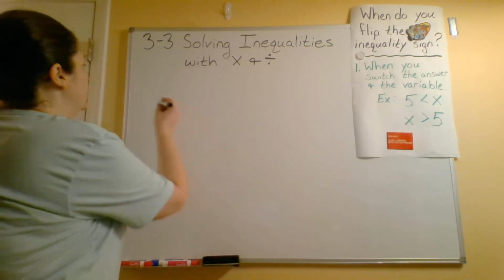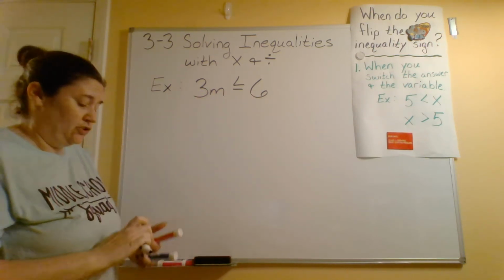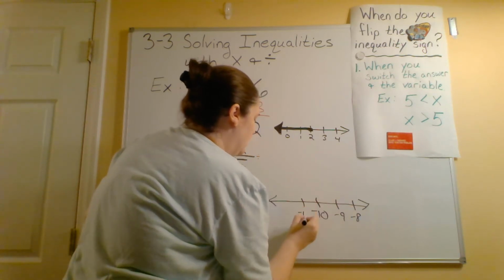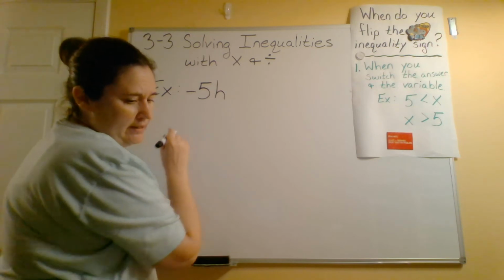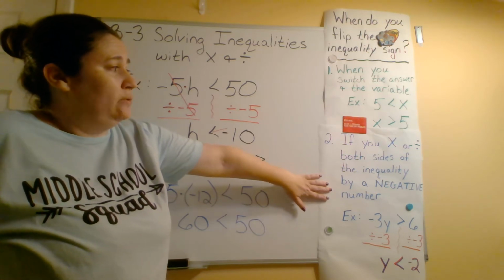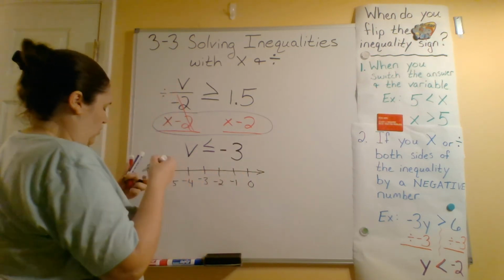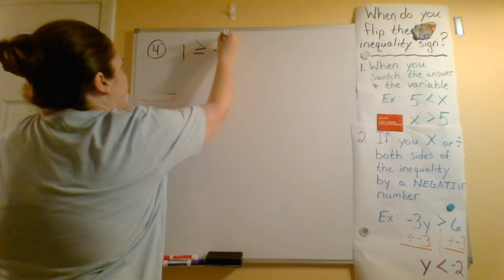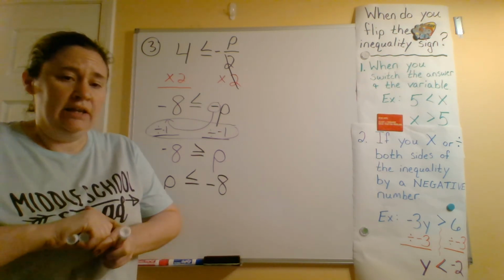Alg 10 23 Video